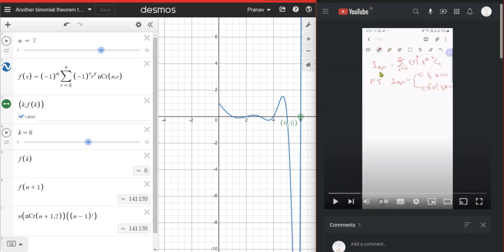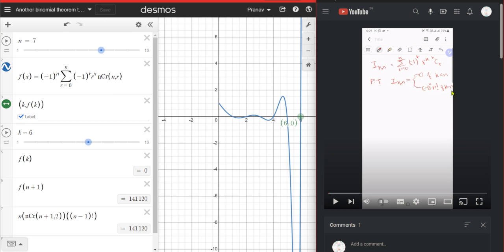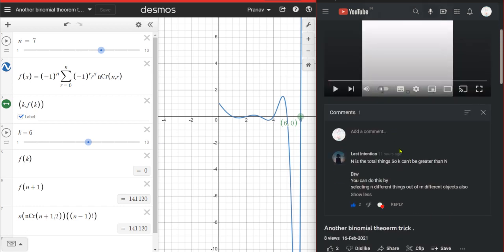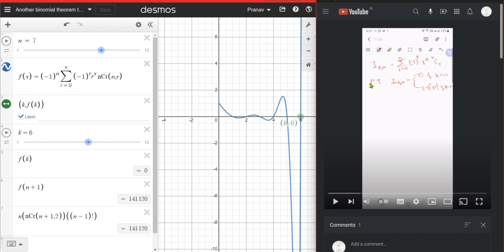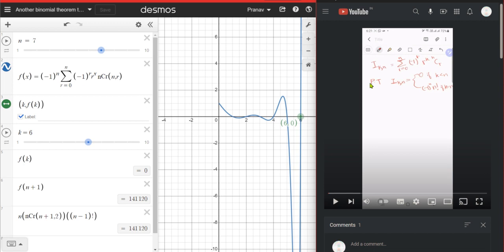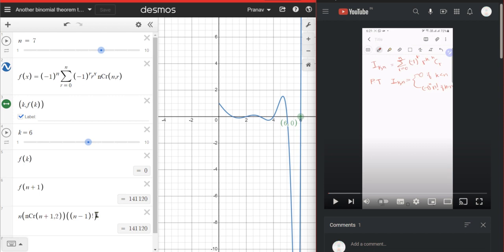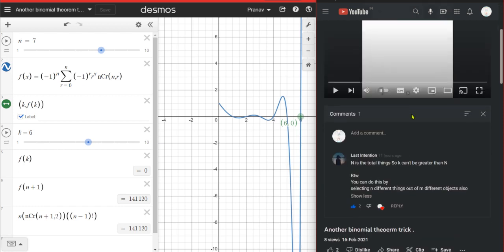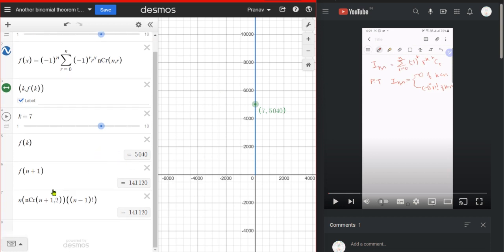Combinatoric approach to an old BT video